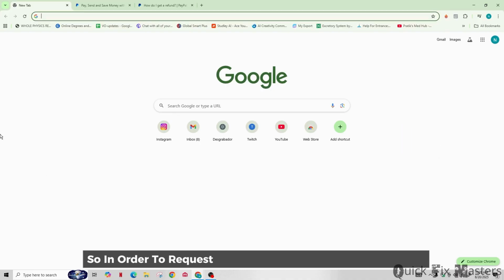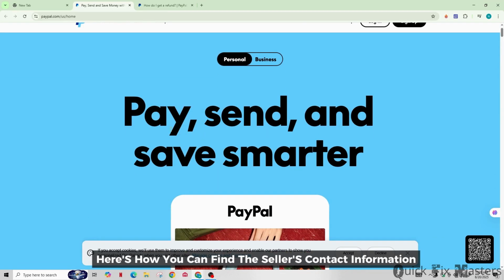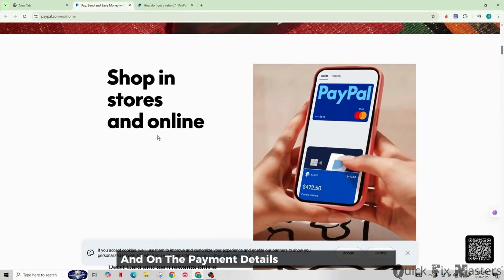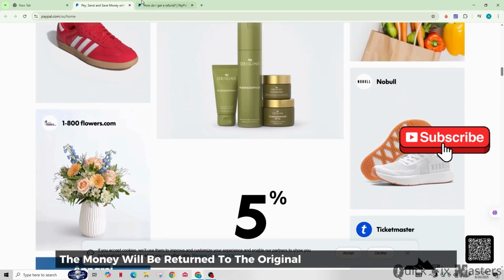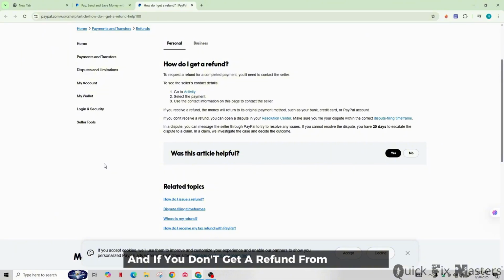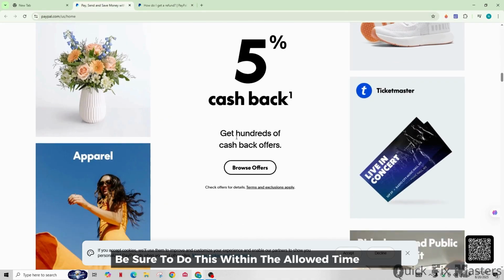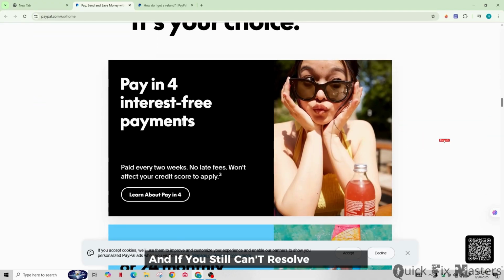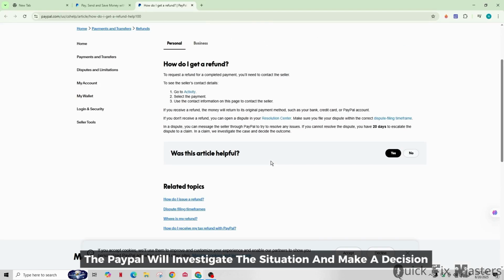How To Get Refund On PayPal | PayPal Instant Refund | Dispute/Get Money Back PayPal Transactions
Learn how to get an instant refund from PayPal in 2025! This step-by-step guide explains how to request money back from PayPal transactions, handle refund disputes, and recover funds quickly and safely. Perfect for PayPal users who want to manage payments, resolve transaction issues, and ensure their money is secure.

Timestamps:
0:00 Introduction
0:10 How to Get Instant Refund from PayPal